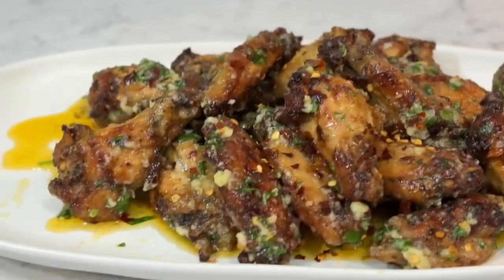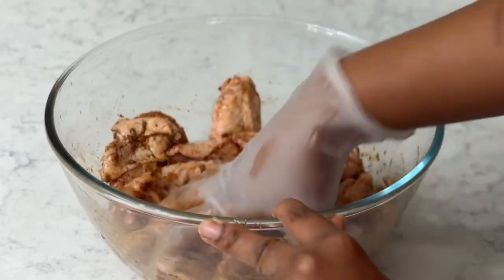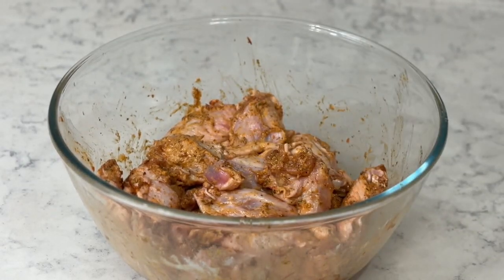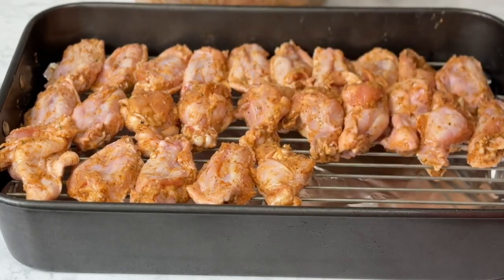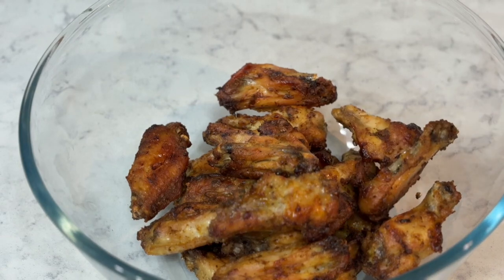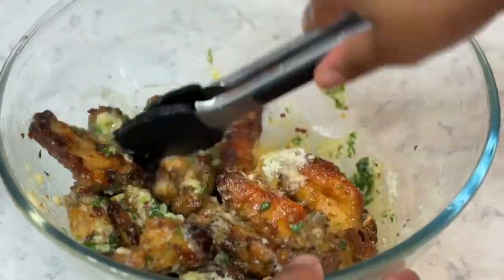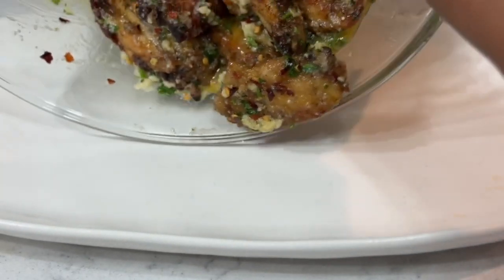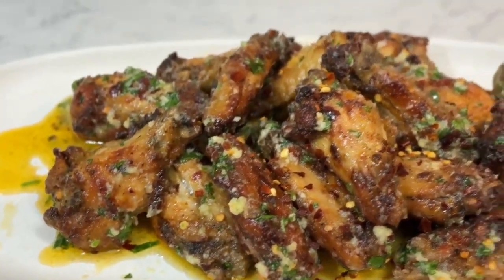Easy, Delicious and FINGER LICKING Garlic Parmesan Chicken Wings | Chicken Wings Recipe| Air Fry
Hey lovelies, if you're a fan of bold flavors and crispy, juicy wings, you’re going to love this recipe! In today’s video, I’m showing you how to make mouthwatering Garlic Parmesan Chicken Wings that are crispy on the outside, tender on the inside, and coated in a rich, buttery garlic parmesan sauce. Perfect for game day, parties, or a satisfying snack anytime!

 These wings are packed with flavor—savory, garlicky, cheesy, and absolutely addictive. Trust me, once you try these, you’ll be making them on repeat just like I have them on repeat.

INGREDIENTS:
Olive oil
1-2 lbs Chicken wings
1 tsp onion powder
1 tsp garlic powder
1 tbsp Tony's Creole seasoning
1 tbsp Slap ya Mama seasoning
1 tsp paprika
1 tsp chilli powder
1 tsp salt
2 tsp red pepper flakes
 1/4 cup freshly chopped parsley
1/4 cup powdered parmesan
1/2 cup freshly grated parmesan cheese
1/2- 1 cup melted butter
4-6 freshly chopped garlic cloves

Kitchen Drawer Liners:

Utensils drawer organizer:

Seasoning jars:

"Blessed" Anti-fatigue Kitchen Mats:

Stainless Steel Taco Holder:

Thank you all again for watching,
God bless..take care until next time.. LOVE ALWAYS